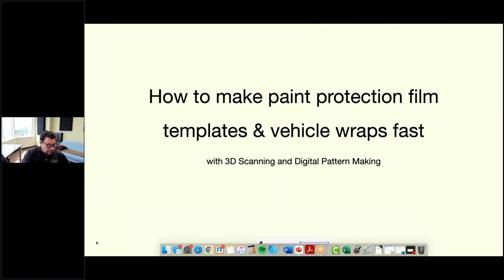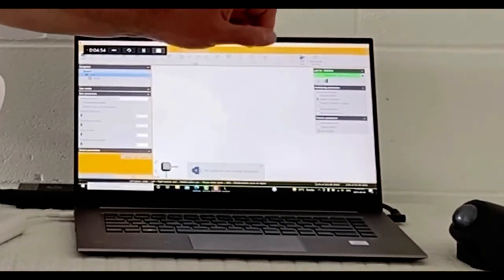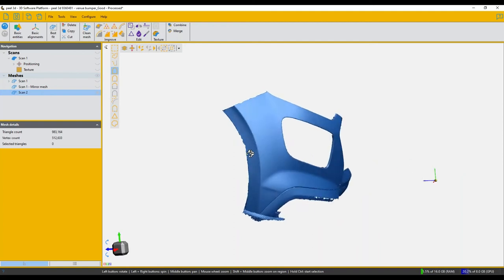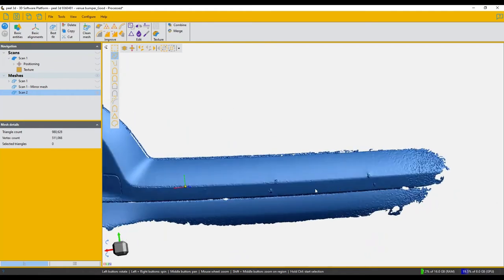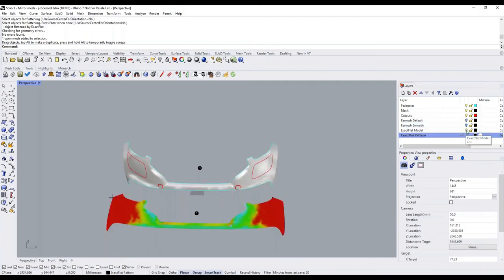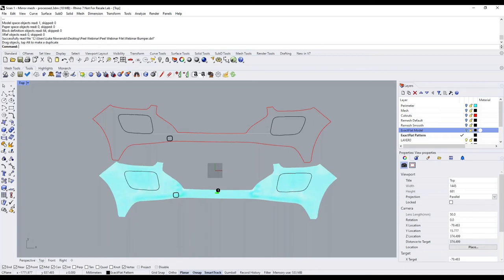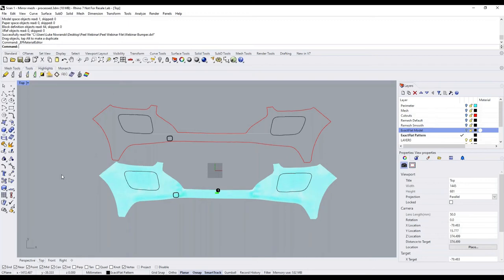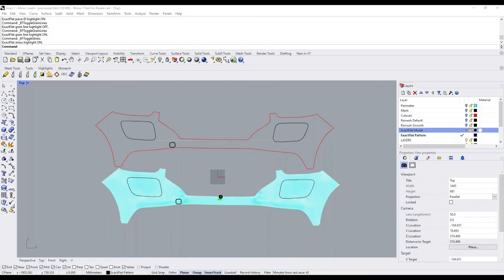How to make paint protection film templates and wraps fast.mp4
Whether you prefer reading or just want a quick reference this document contains a complete transcription of the video content. Find the transcription for this video here:

This video shows how to make templates for paint protection film and  vehicle wraps.  It uses 3D Scanning (Scanner from Peel 3D) and 3D to 2D template and pattern making software from ExactFlat.  If you are an OEM or aftermarket paint protection film service company, this video will show you how to make your templates faster.

0:00 Introduction
0:44 Webinar: How to Process a Vehicle Scan Intro
2:29 Core Workflow Steps
4:43 Presentation of the Scanner and all the Necessary Materials
7:35 Placing the Scanning Targets
9:18 Scanning Process
11:12 Process the Scan – Raw Scan Output in Peel 3D
11:40 Trim the Unnecessary Data
12:45 Create a Mesh
14:20 Process and Condition the Boundary of the Mesh
16:16 Smoothen the Surface of the Mesh
18:05 Fill in Holes
20:01 Orientation of the Model
23:45 Mirror the Part – Draw Line Method
25:19 Export the Mesh
25:38 Imported Mesh in Rhino
27:11 Decimate the Mesh
29:59 Flatten the Mesh
30:41 Strain on the Pattern
31:28 Pre-flatteners
32:22 Optimize the Pattern
33:29 Assigning Material
33:49 Apply a Grain Line
35:21 Recreate the Cutouts
36:33 Export Pattern to DXF
37:40 Other Ways to Adjust the Template Size
45:56 Highlights Tab
47:49 Effects on the pattern when applying strain
50:00 ExactFlat Package
51:00 Quality of Decimated Mesh
53:55 Cutouts : How they are done and their effects on the pattern
1:02:00 ExactFlat Material Database
1:02:45 Accuracy of the Pattern